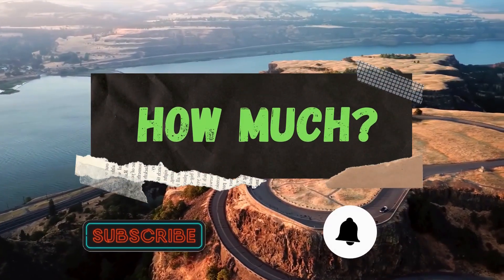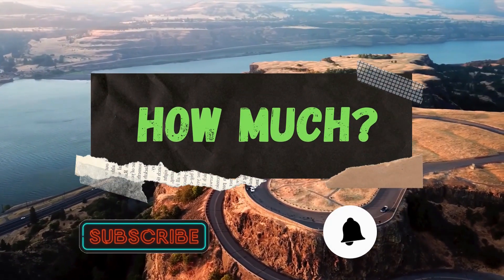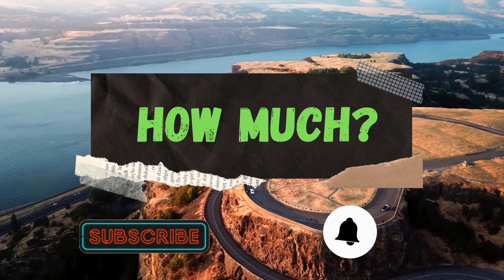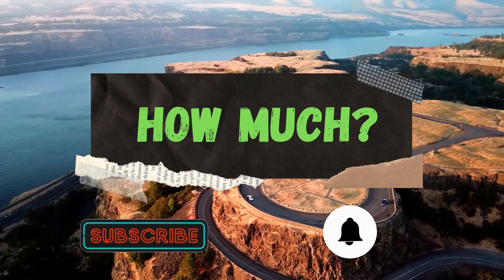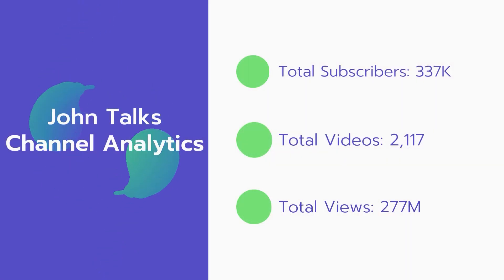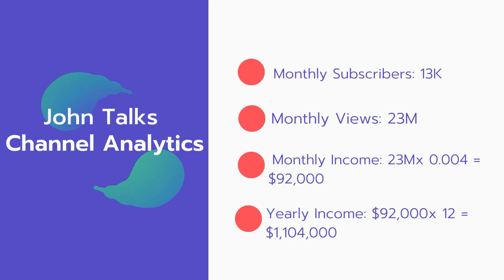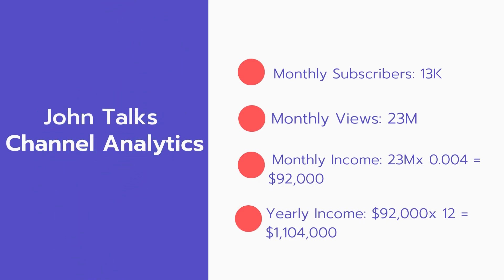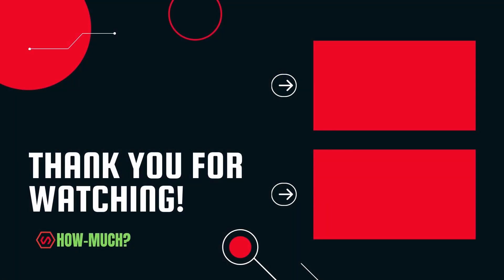How Much Does John Talks Make on Youtube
In this video, I will show you the estimate of how much money John Talks makes on YouTube.